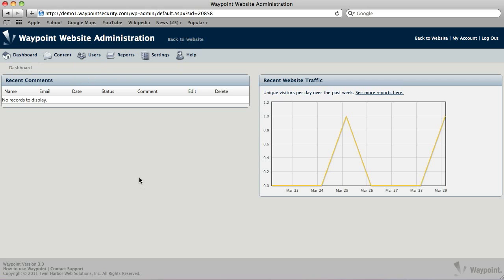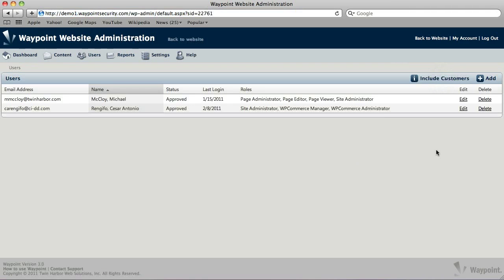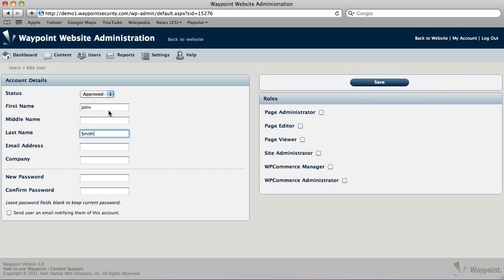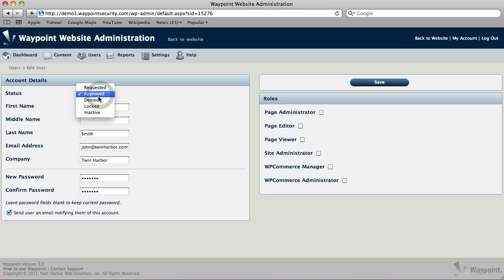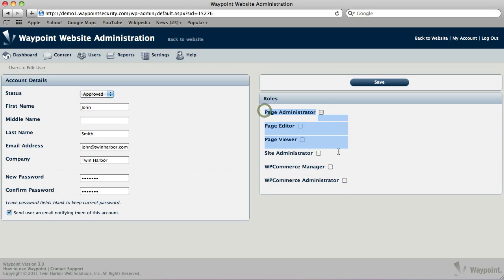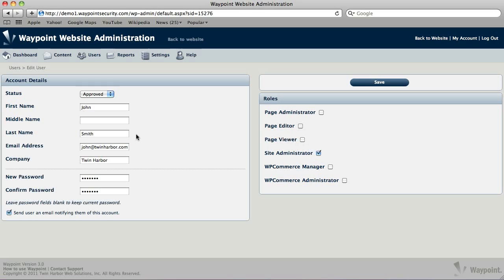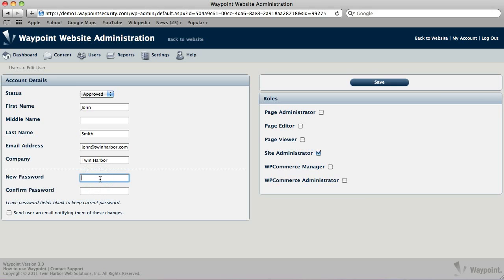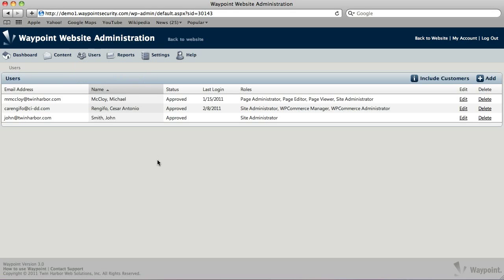User Management.mov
How to manage website users. Waypoint allows you to manage your website from your browser easily. For more information about Waypoint, please visit our